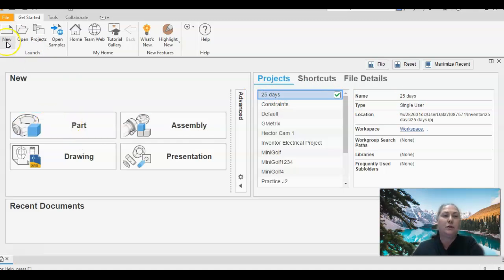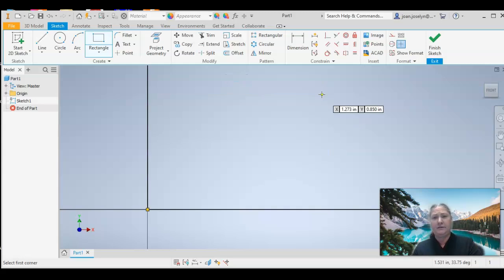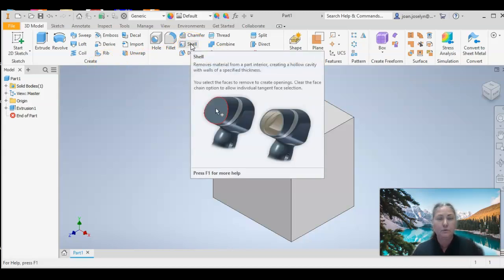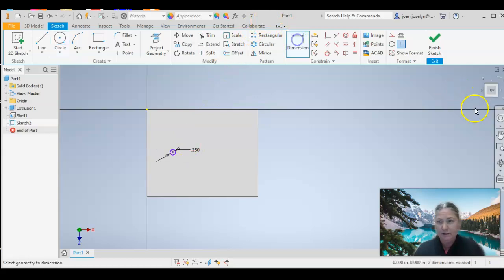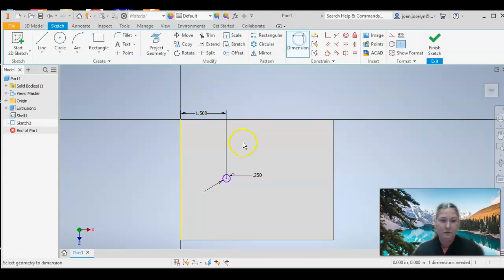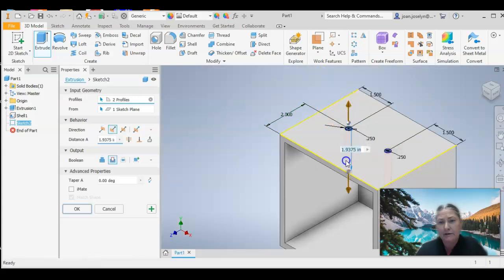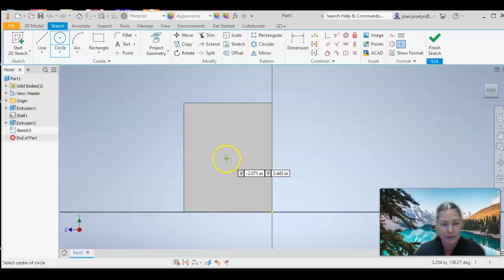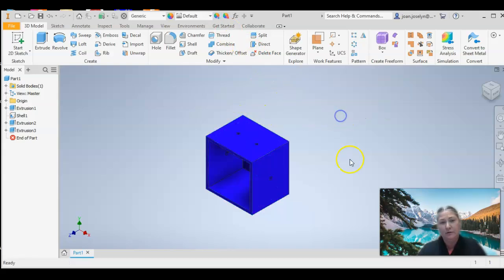Inventor Day 8 Shell